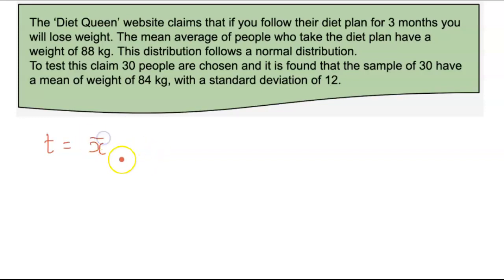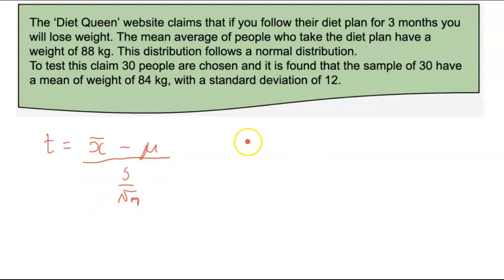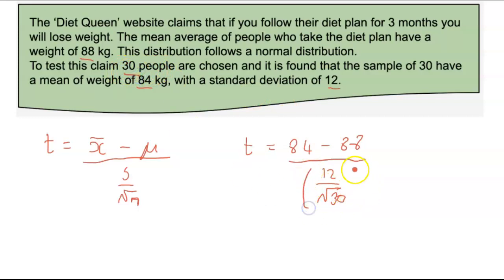t test statistic